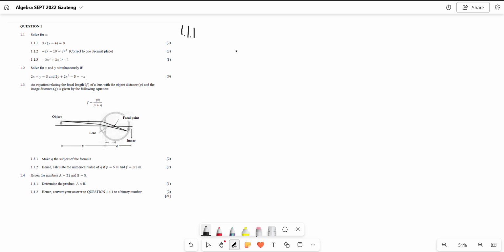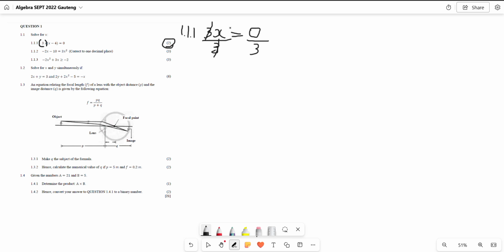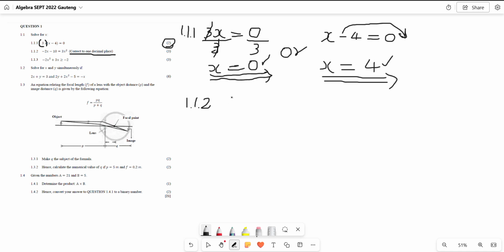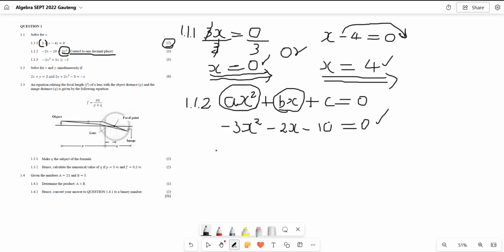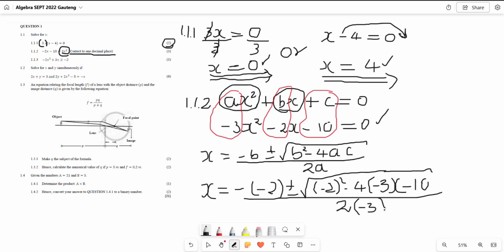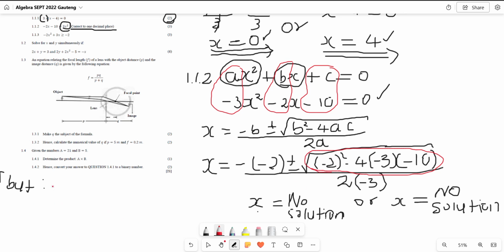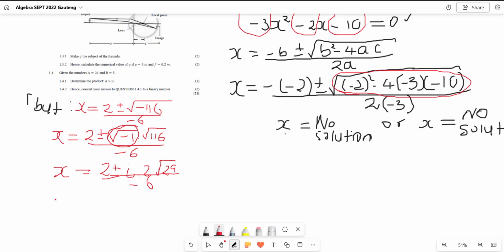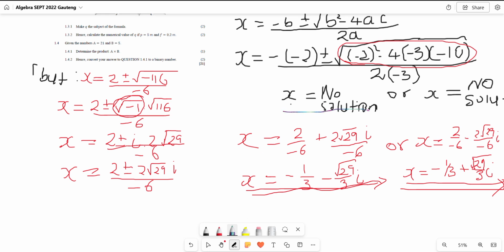Algebra Part 1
Solve for x question from Gauteng Preparatory examination 2022.